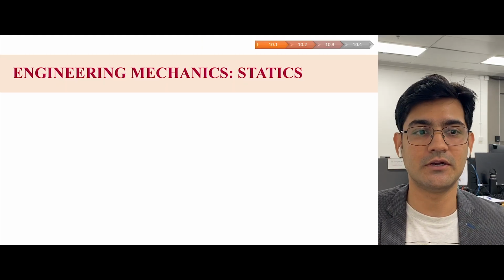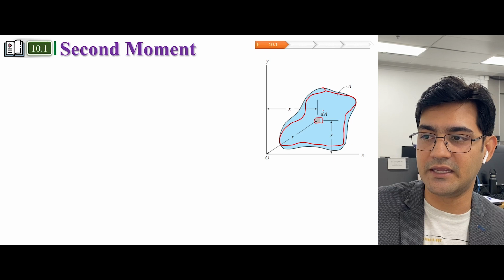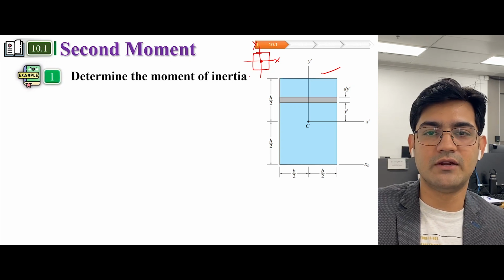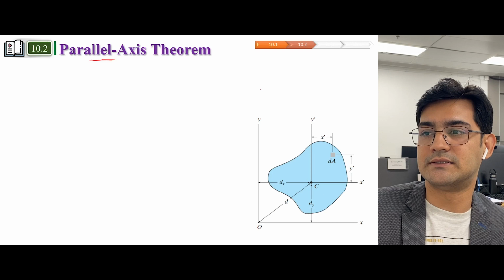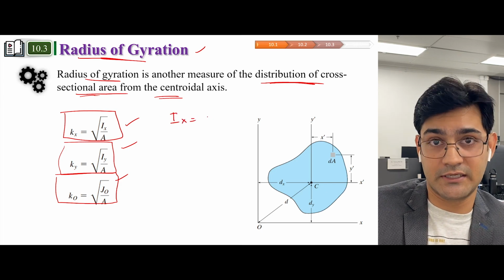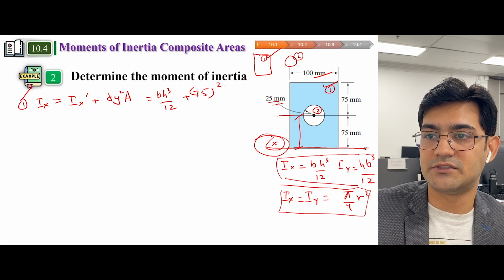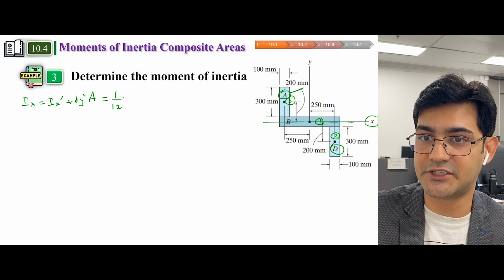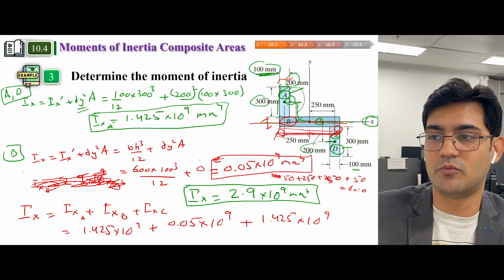Moment of Inertia (Parallel Axis Theorem, Second moment of area, composite moment of inertia)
CHAPTER OBJECTIVES

To develop a method for determining the moment of inertia for an area. To introduce the product of inertia and show how to determine the maximum and minimum moments of inertia for an area. To discuss the mass moment of inertia